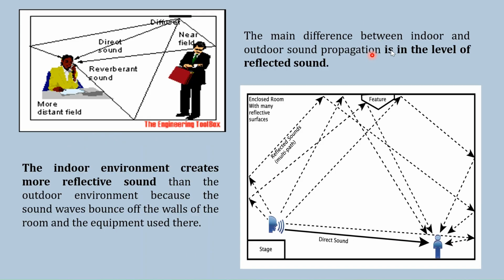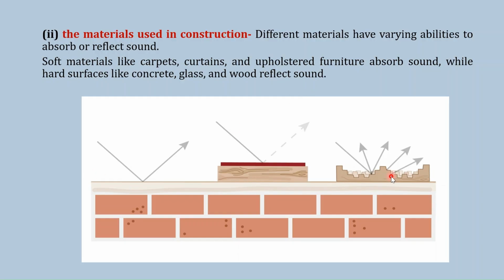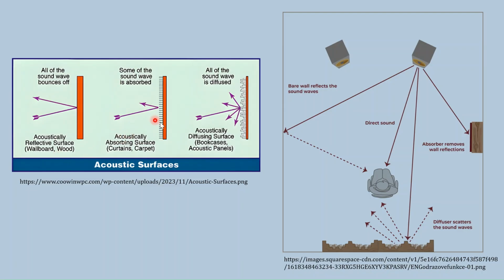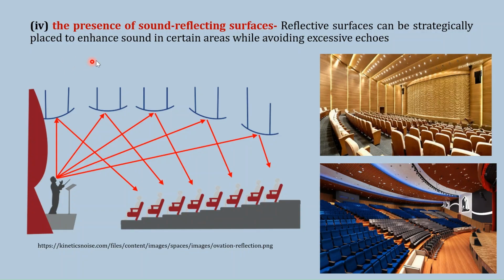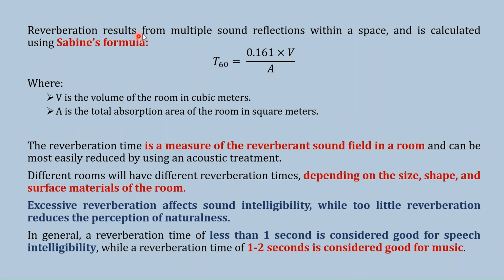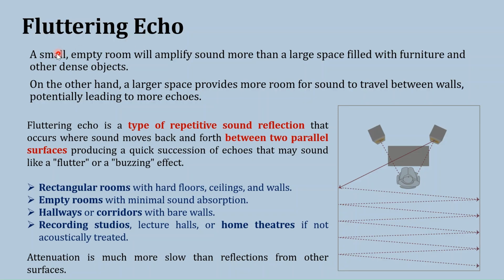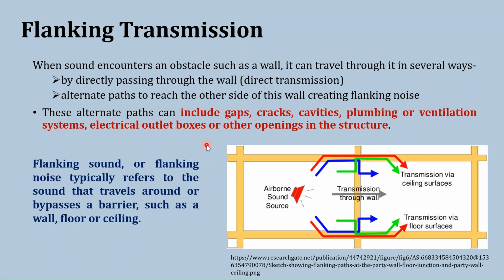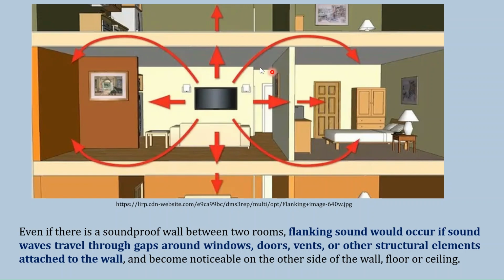Noise Pollution L-6: Indoor Sound Propagation | UGC NET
@EnviroPioneers Dive deep into how sound behaves indoors! Learn about key factors that affect sound reflection, the importance of reverberation time, the causes of fluttering echoes, and the phenomenon of flanking transmission.